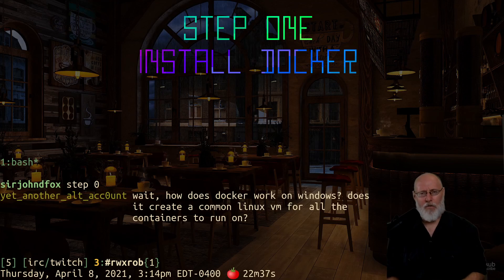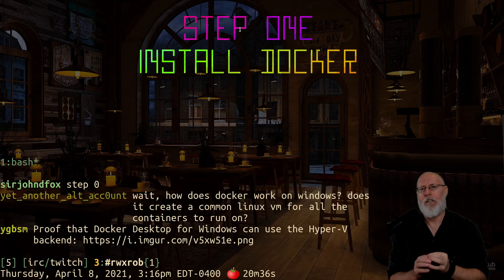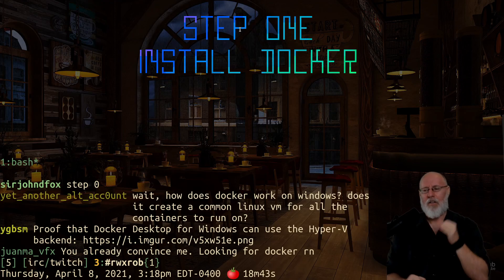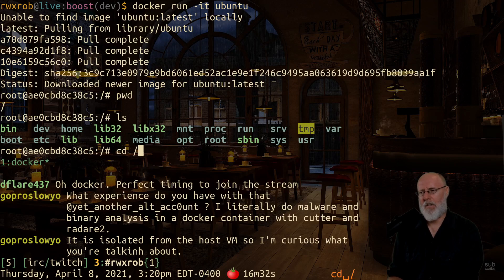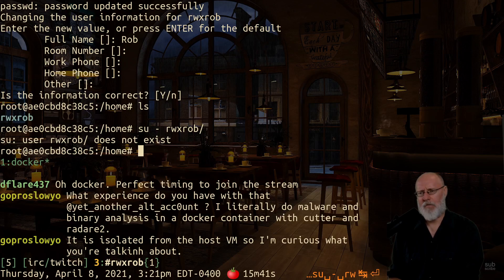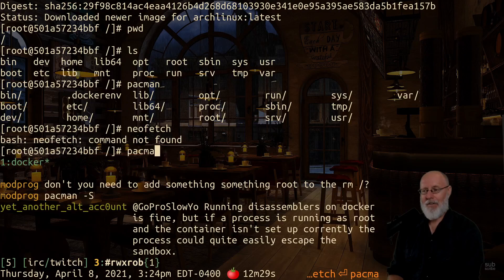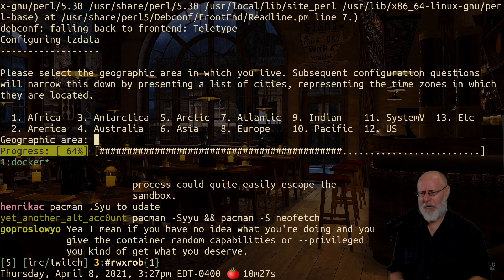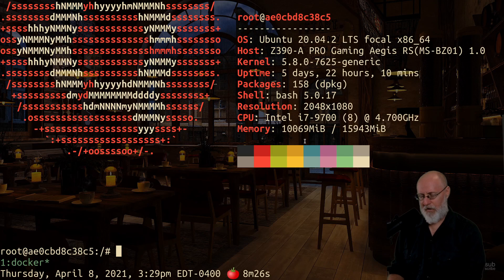Step One: Install Docker [20210408151225]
Docker containers are the most important modern IT invention since Linux, They allow maximum flexibility to build and run software that would not even run on the host computer. We use Docker to get Ubuntu installed and start learning all the rest that goes with Beginner Boost. Get on it.